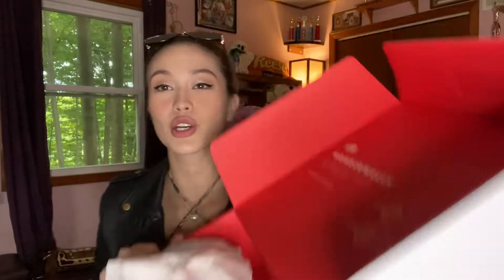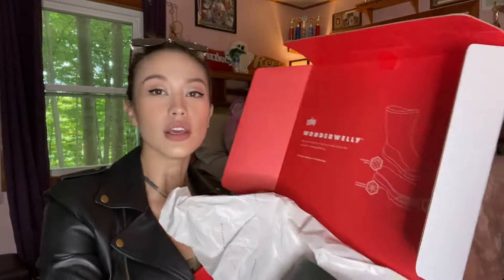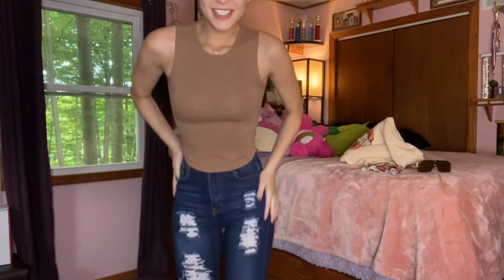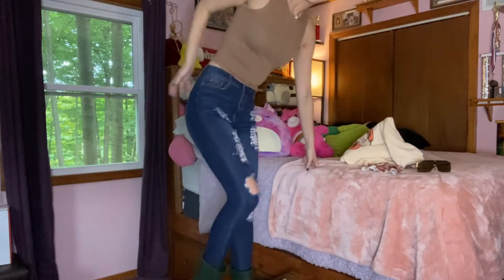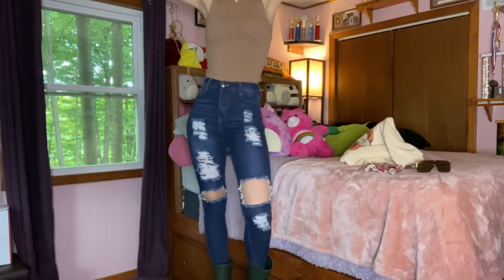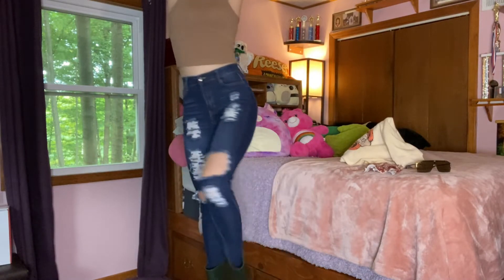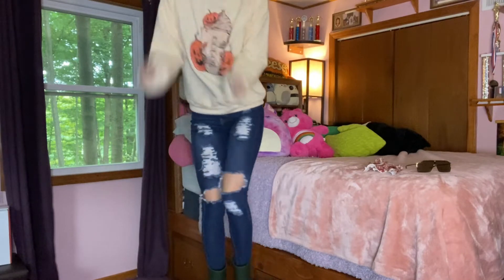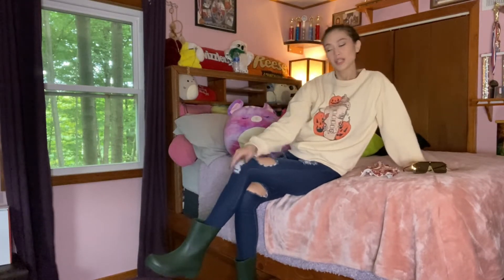Styling Rain Boots from Fitflop.com !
I hope you enjoy this spastic video of me trying to style rain boots. I haven't owned rain boots in years and it turns I really liked these. All products or similar products will be linked below.

I apologies for the audio and set up... Im currently in the process of building my studio.

Pumpkin Spice Sweater